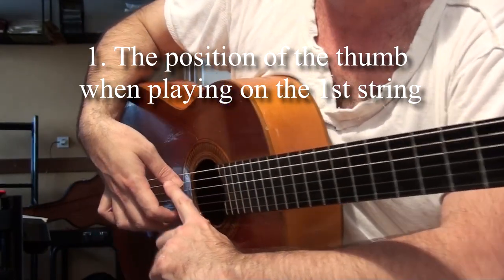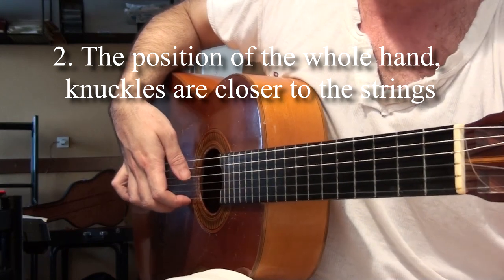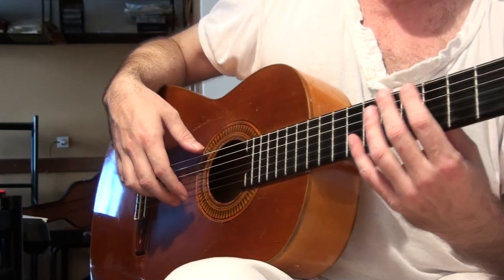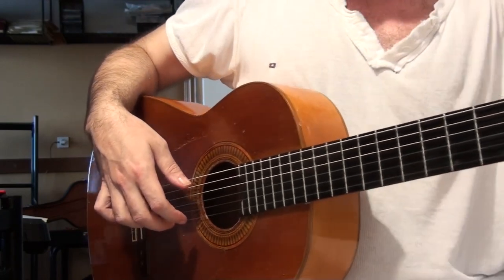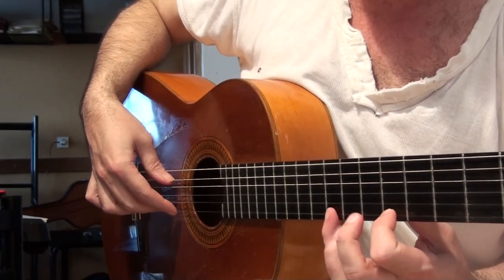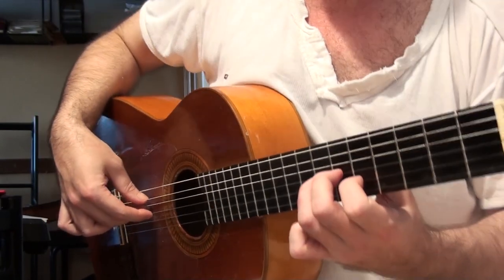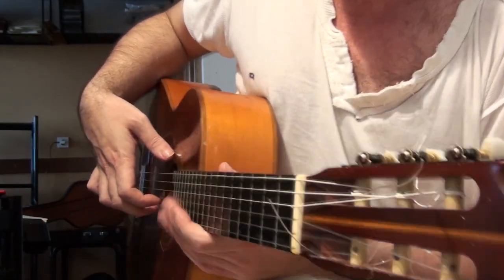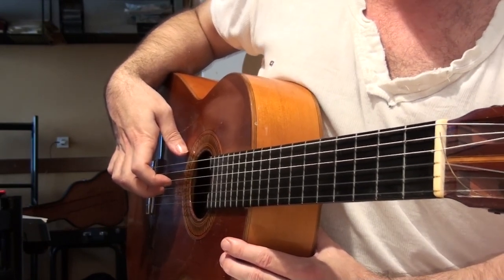Picado Speed Increase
Flamenco Guitar Lessons Online School reveals secrets, tips, and tricks for mastering the Art of Flamenco guitar, through the set of very comprehensive video tutorials about Harmony, Techniques, Classical Guitar, Flamenco Styles, and Nails. Also, there is a special software feature, called The Flamenco Multi-Track Loop Player, which enables you to effectively learn Flamenco Rhythm (Compás) and start feeling it like the Gypsies (without counting). You can also play along with the highest quality Flamenco Percussion Samples of Cajón, Palmas, and all other most used percussion instruments in Flamenco...
Also, considering the fact that almost all "guitarristas" have serious issues with their nails, there is a full chapter of video tutorials that will teach you how to properly form and maintain your nails - in order to achieve that rich tone and properly play the true Spanish Guitar technique. This is probably the most comprehensive and methodical learning tool for mastering the Art of Flamenco Guitar, starting from the complete newbie level up to the Master Class...
Flamenco Guitar Lessons Online School introduces a method that will enable you to play Flamenco in a short period of time.
All the video tutorials are in Full HD resolution. Besides the accompanying PDF Book, the most important aspect of the website is the Flamenco Multi-Track Loop Player software with its Flamenco Percussion Samples Database. It will help you get the clearest picture of the compás. But you can also use any of the samples from the Sample Sets Library to practice with the highest quality and “organic” samples of cajón, palmas, shaker, djembe, congas, bongos, maracas, or any arrangement you yourself can create and mix in... All samples are coming from real flamenco music. Most of the flamenco samples were initially published in well-known songs, and/or produced in different HI Q studios in Spain during the last 3 decades. After that, the samples were edited and then post-produced. In every player, every beat in every group of beats is marked, so you can easily see exactly where is which hitpoint - on each individual beat - within each individual measure. Because of the visual insight into the relationship between the playing cursor and hitpoints - you will very rapidly develop an inner feeling for the flamenco rhythm - COMPÁS...